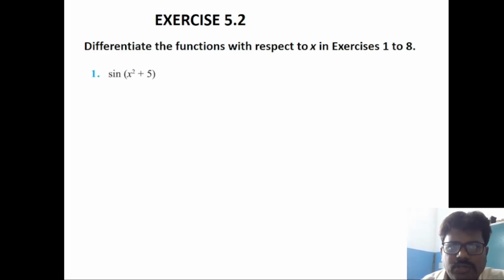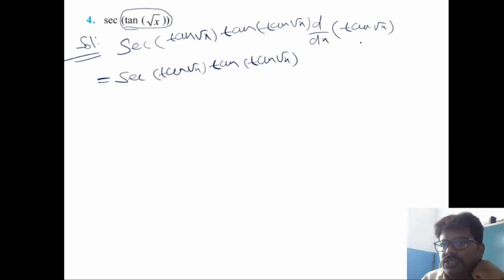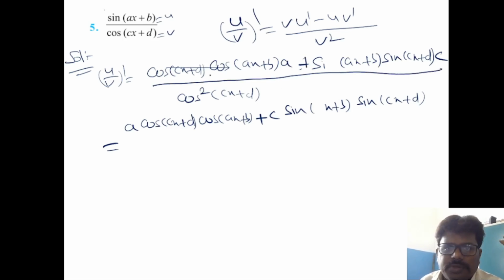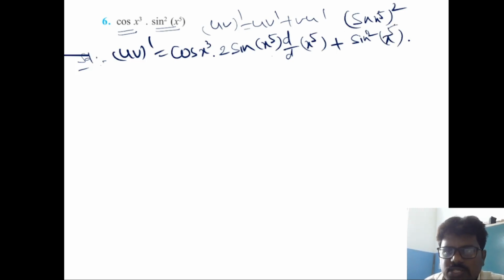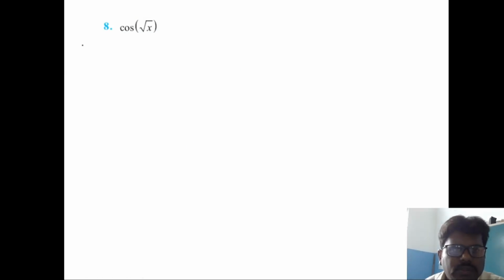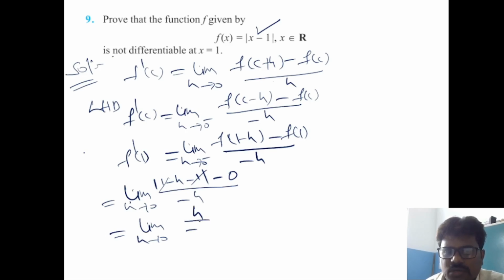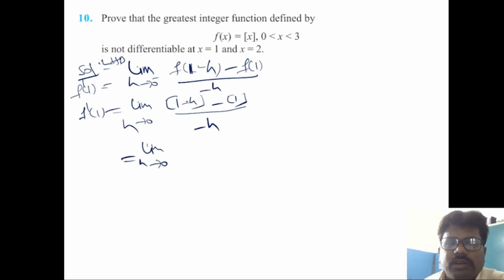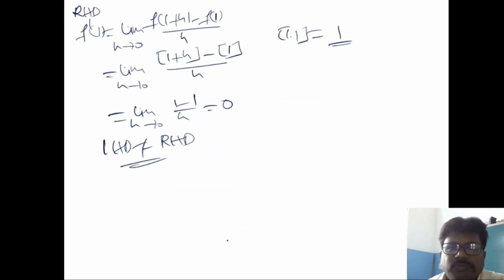NCERT|| Mathematics|| class 12|| 5.Continuity and differentiability||Ex.5.2